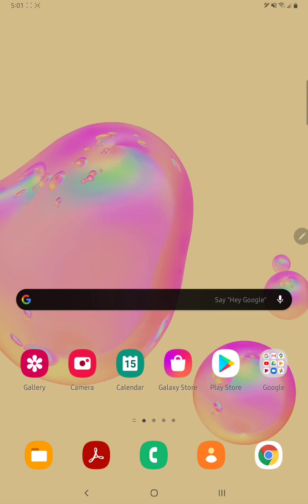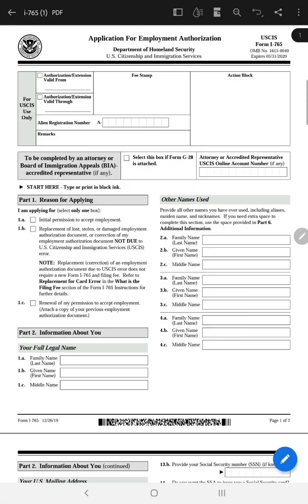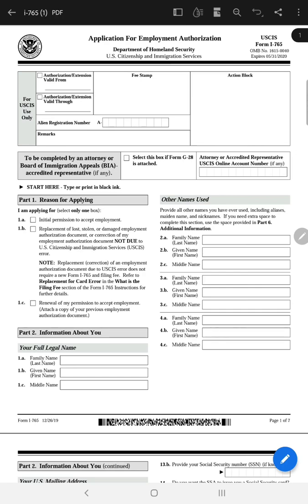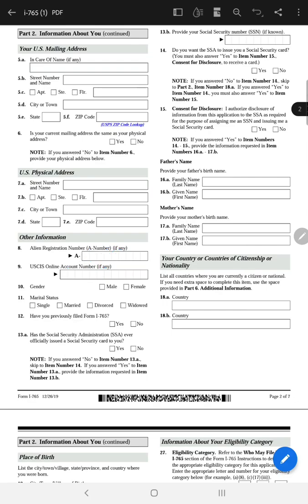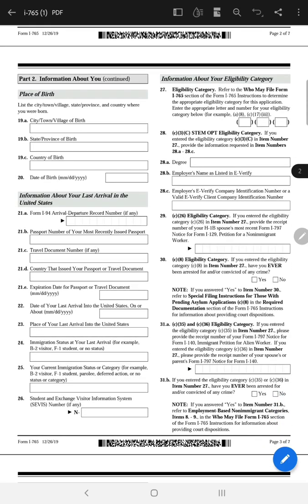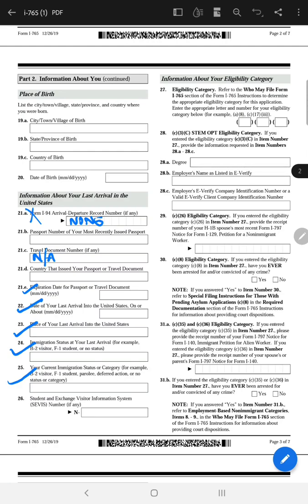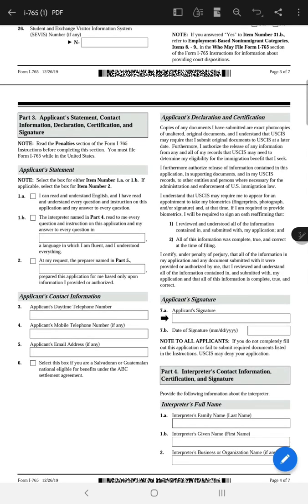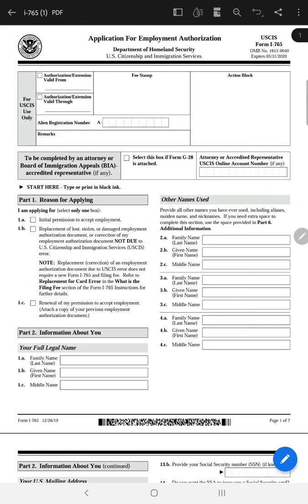How to fill out FORM I-765 Application For Employment Authorization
I am not a Lawyer, advice given are based on personal  experiences.  I am married to  US citizen, came to the US on B2 visa met the love of my life 😍  while on vacation. This channel  gives a snippet of my journey 🙏🙏🙏